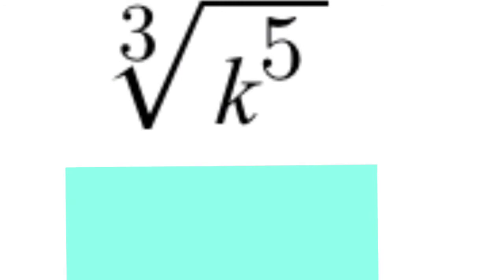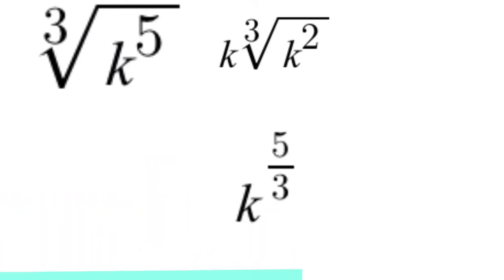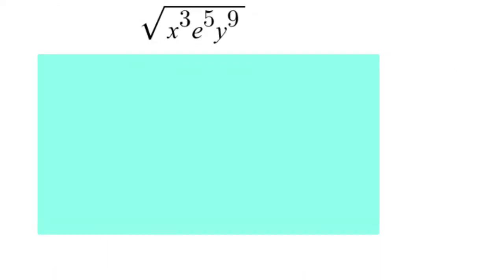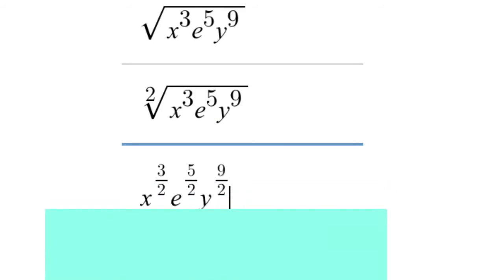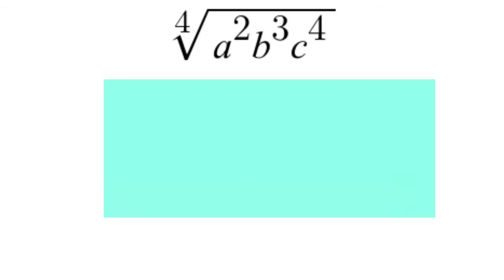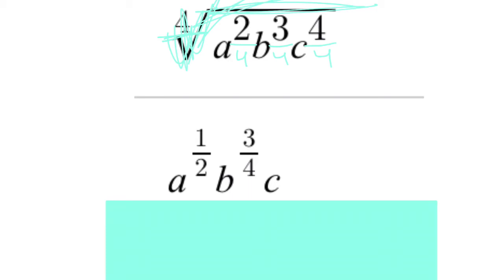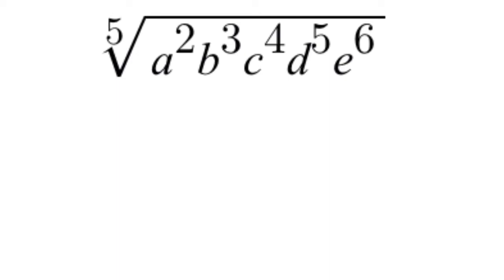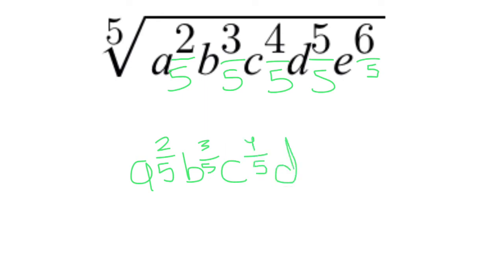Converting Radicals to Rational Exponents